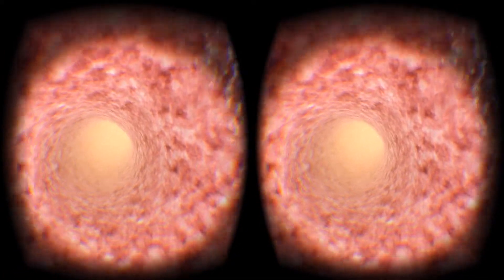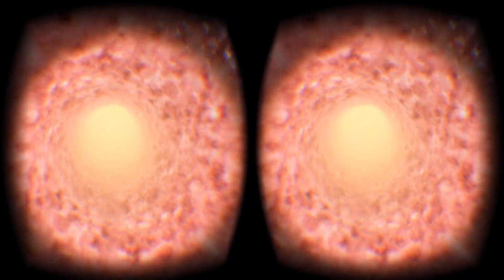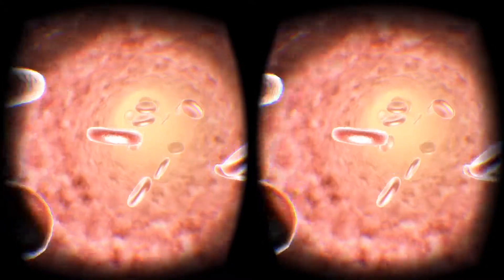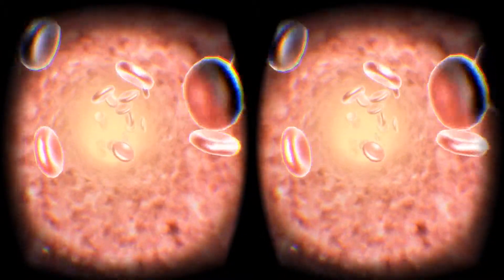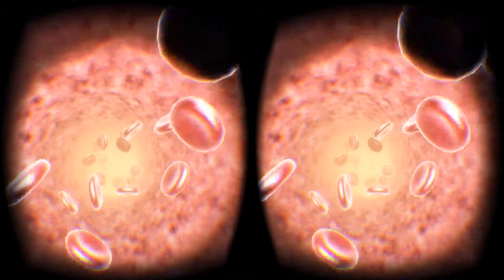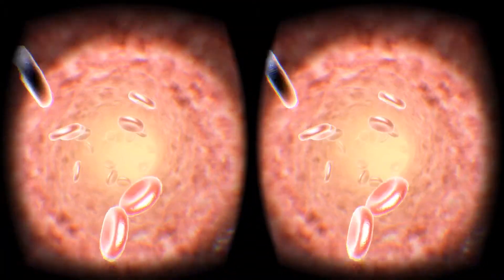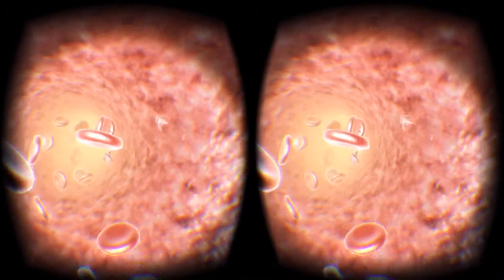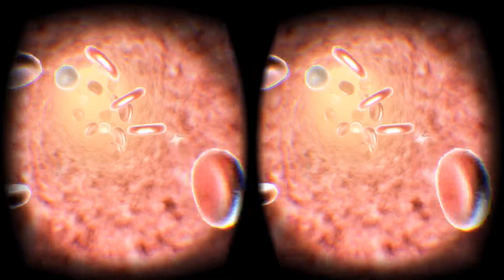Bloodstream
Get shrunk down to the size of a cell and learn a little bit about the red fluid coursing through us all. Works best in extended mode, press the spacebar to progress through.